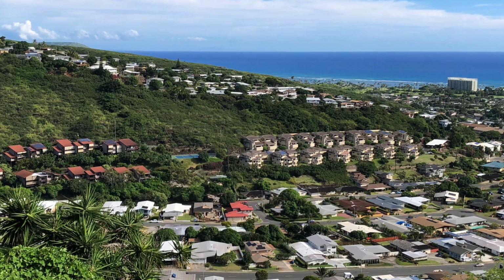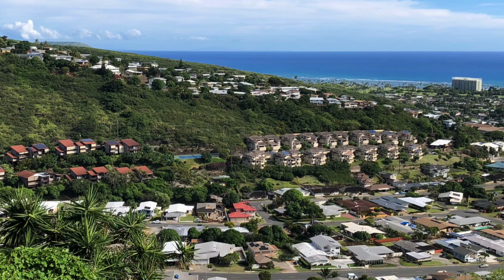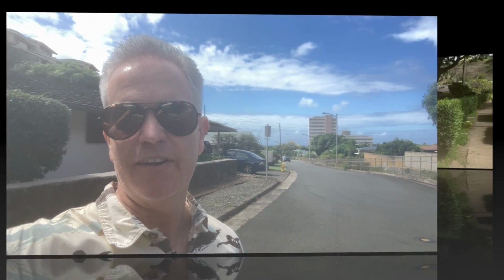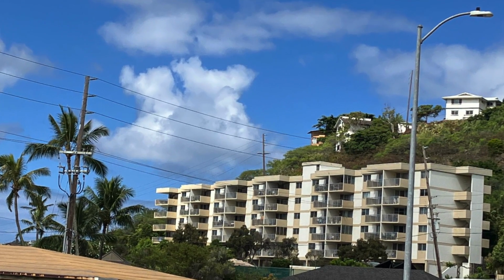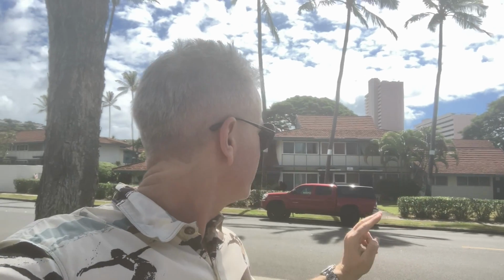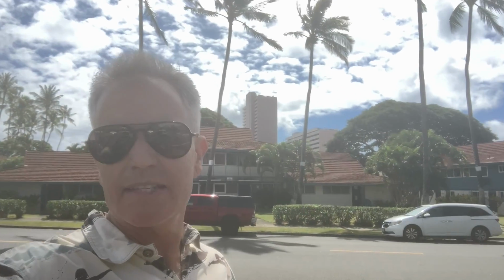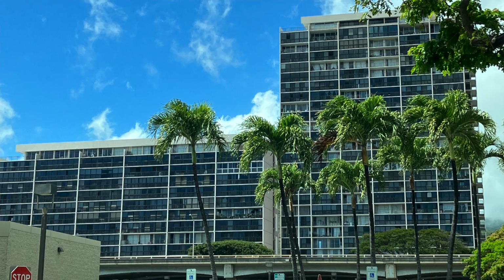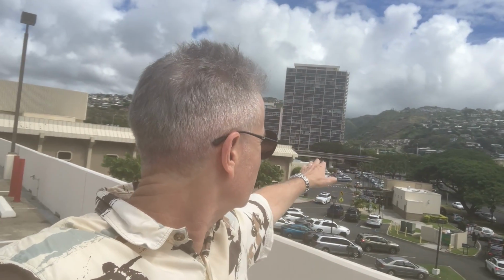Pros and Cons of Kahala Condo Living | Learn About All 9 Kahala Condo Projects in 12 Minutes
Interested in learning about all the condo projects in Kahala? David does a Sunday tour of all Kahala condos starting with Kahala Beach Apartments and wrapping up with the Regency at Kahala. Learn more about the pros and condos of Kahala's various condo options.

Interested in Buying or Selling a Home 🏡 or Condo 🏢 in Hawaii 🏝️? I'd love to help 🤙

David E. Buck, Realtor
Harcourts Island Real Estate